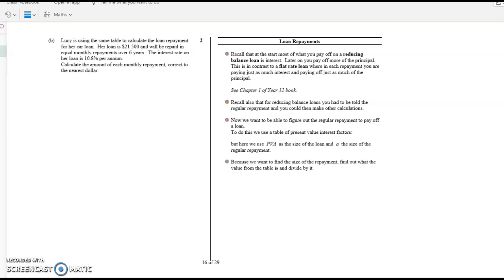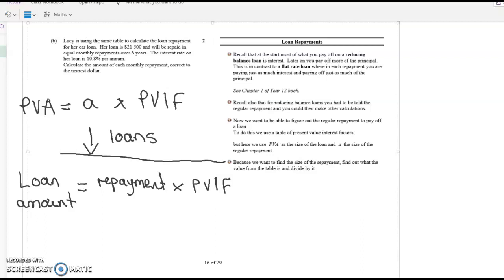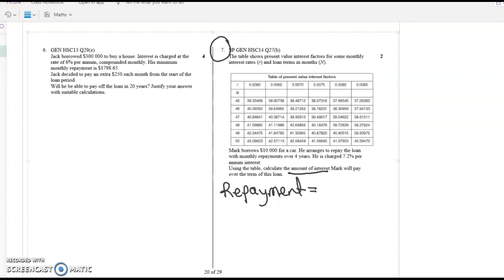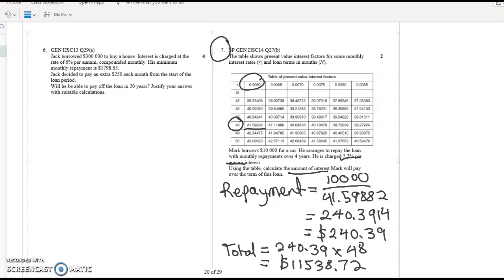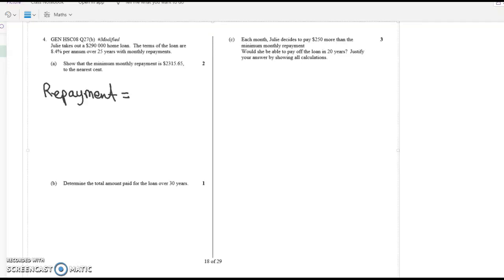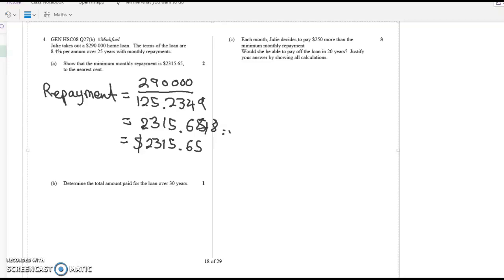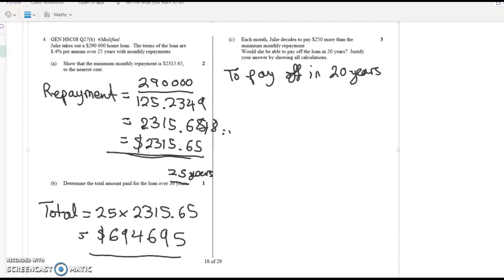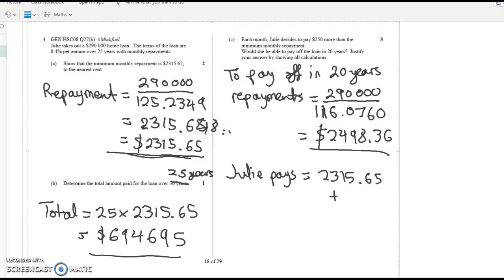Annuities - Loan Repayments